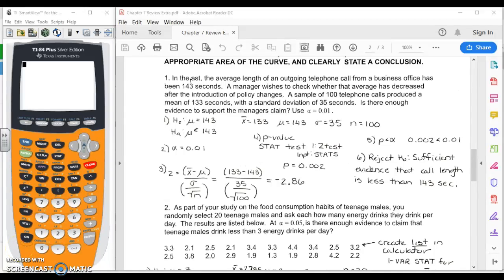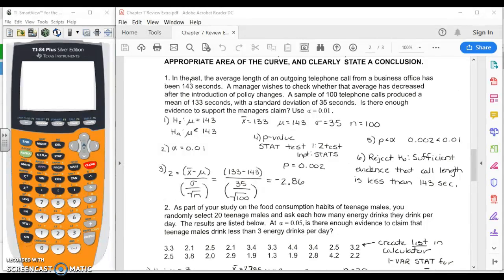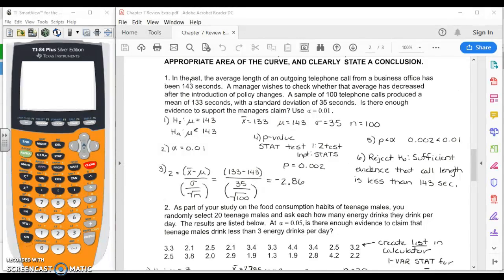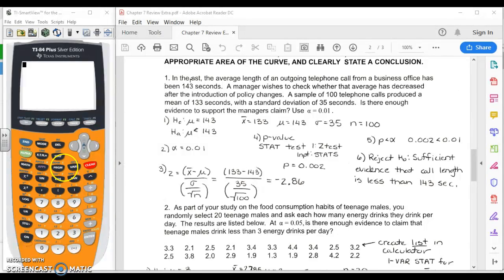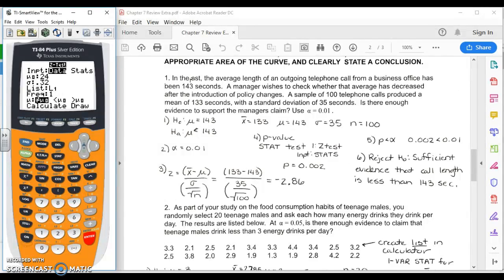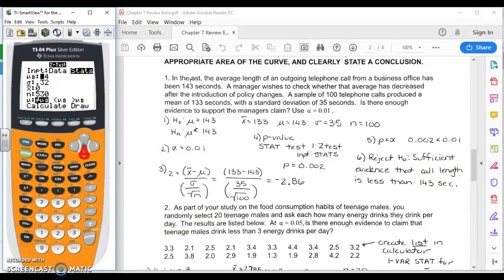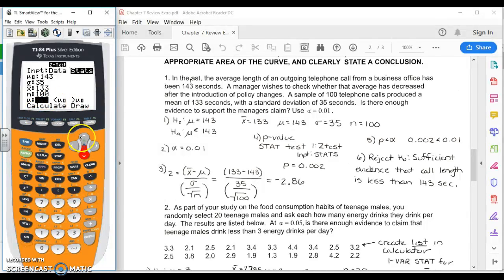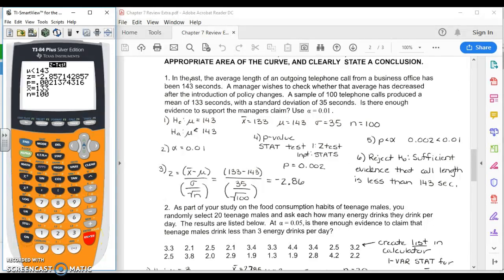Calculator Hypotesis Testing of Large Samples